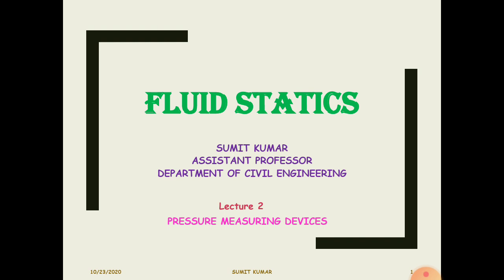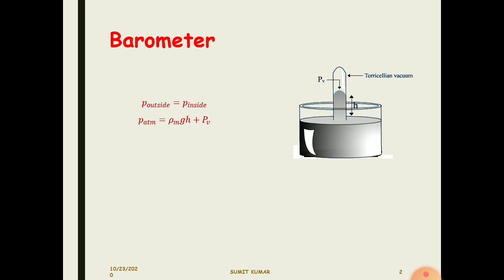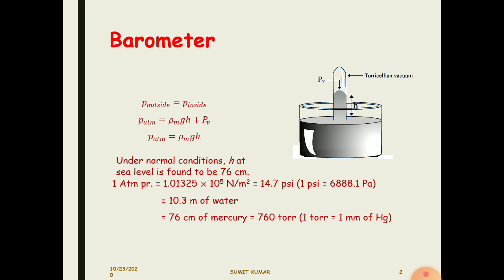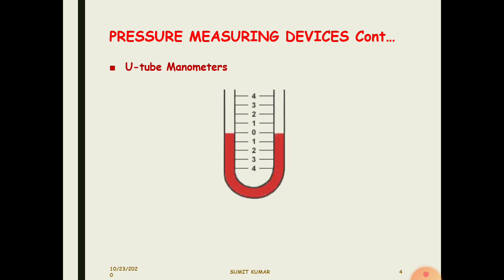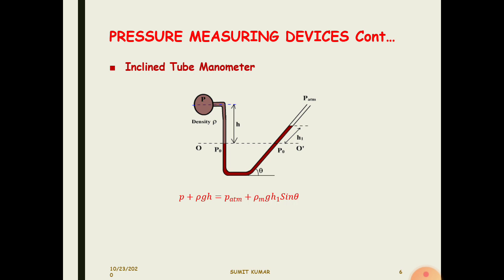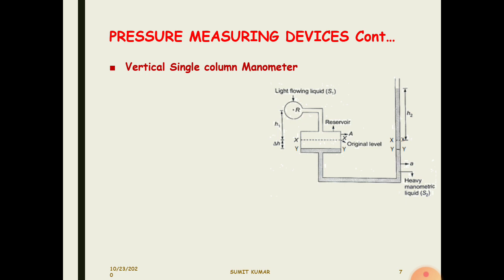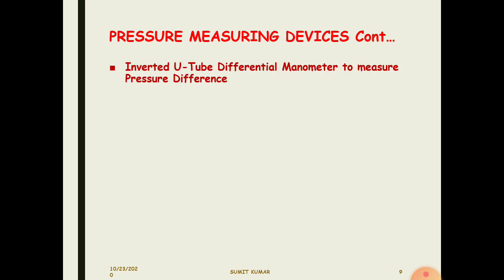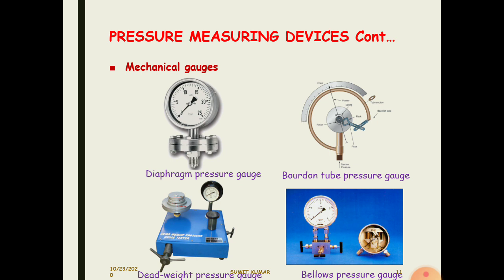Fluid Statics Lecture 2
Pressure measuring devices